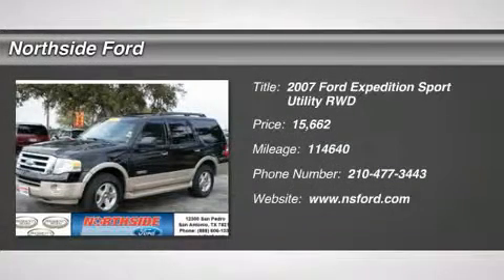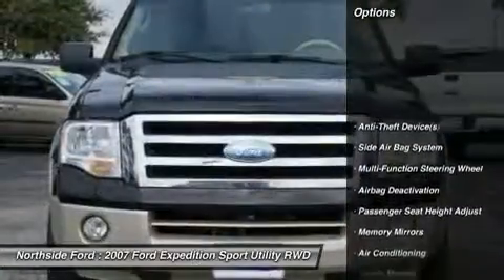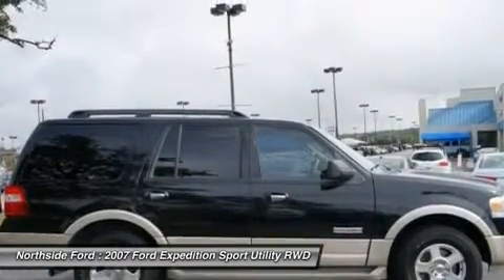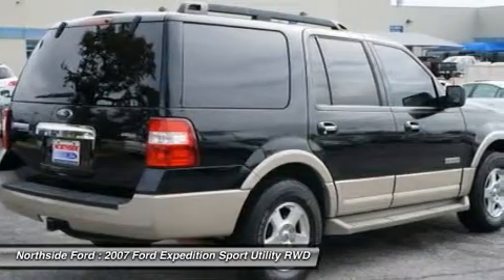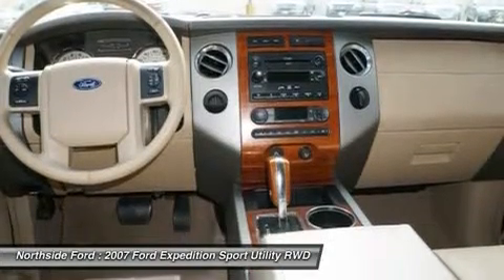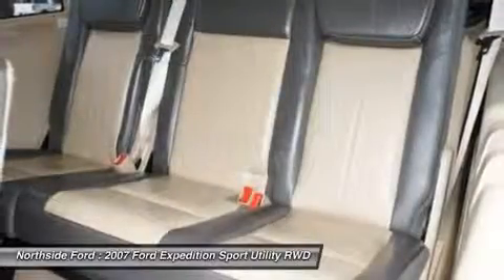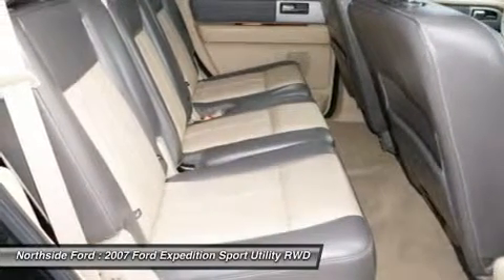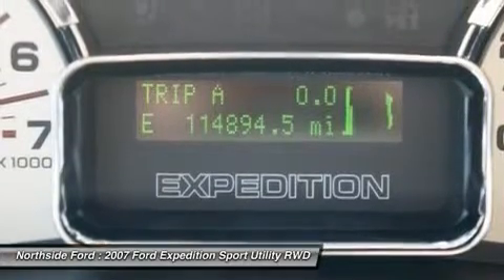2007 FORD EXPEDITION San Antonio, TX F30959A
2007 FORD EXPEDITION San Antonio, TX
Stock# F30959A

Northside Ford
12300 San Pedro

Don't wait another minute! The Northside Ford TX Advantage!

Who could say no to a truly wonderful SUV like this superb 2007 Ford Expedition? New Car Test Drive called it  ...one of the best vehicles for family vacation travel on the American road.